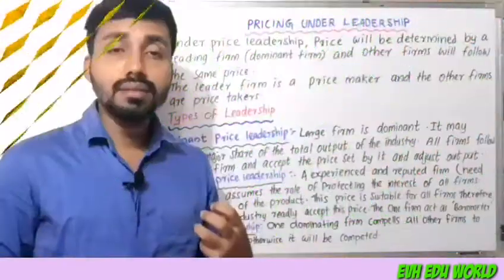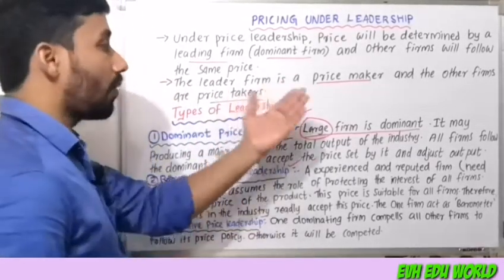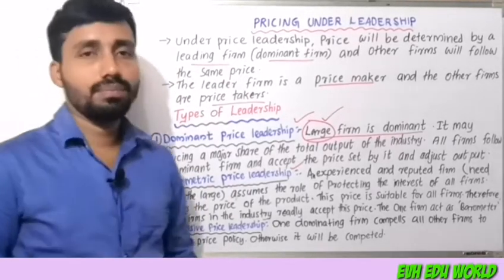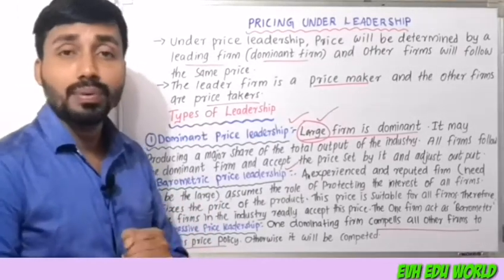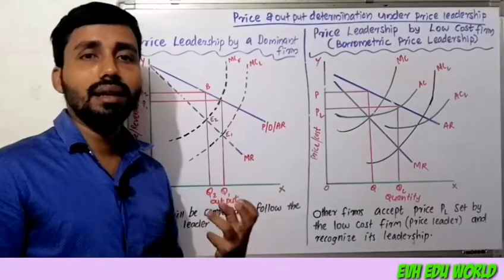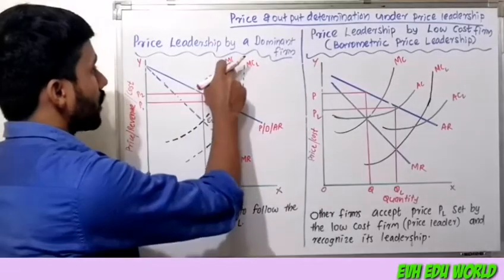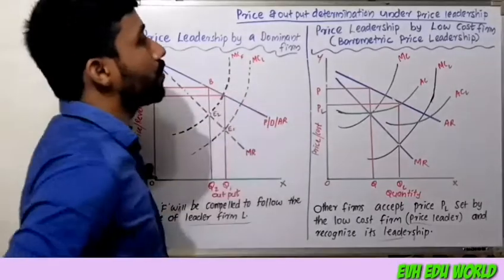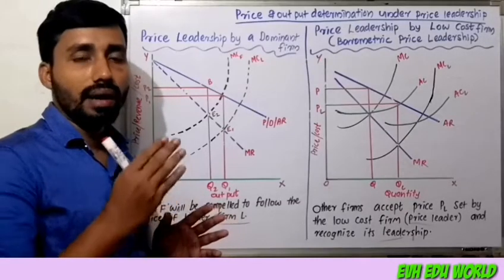PRICING UNDER PRICE LEADERSHIP||OLIGOPOLY||PART 28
Price and output determination under price leadership

MARKET STRUCTURE